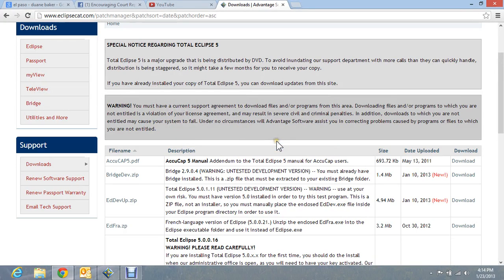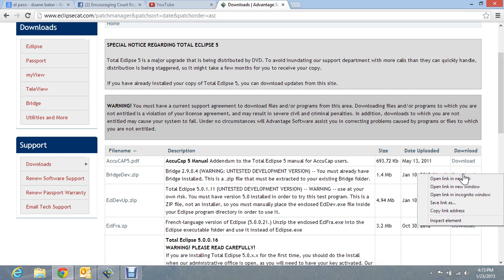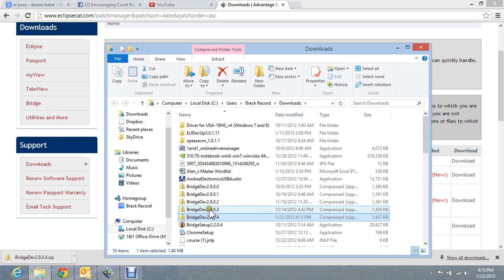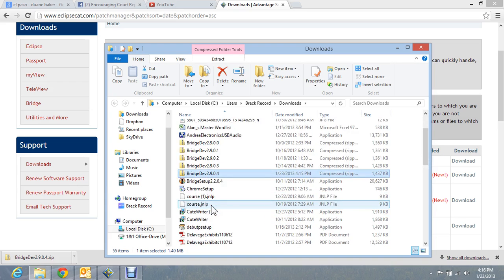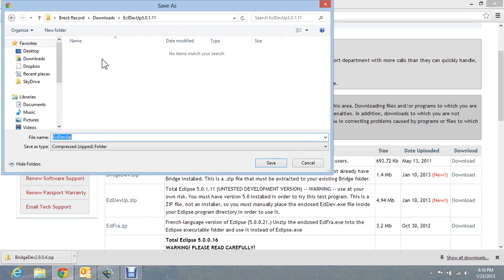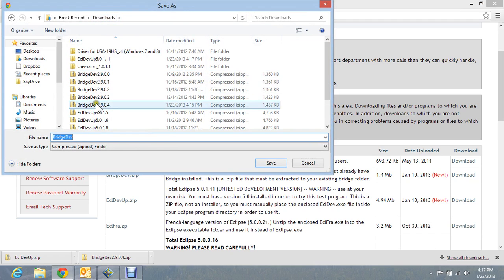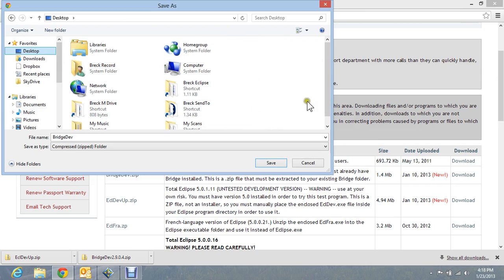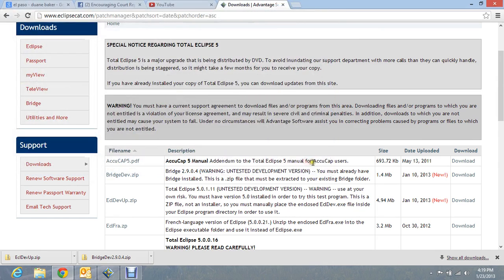How I like to save files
This shows how I like to save files when downloading development versions from Eclipse